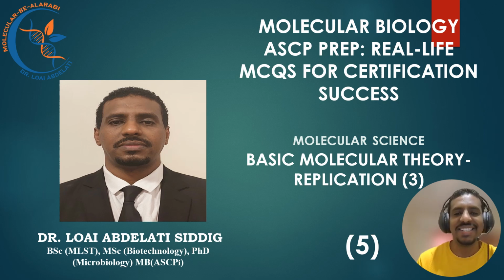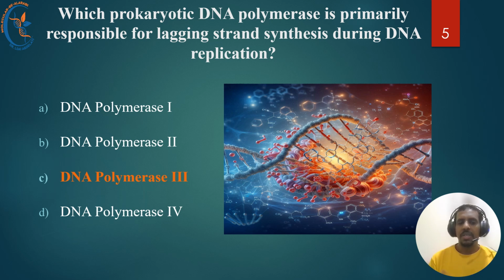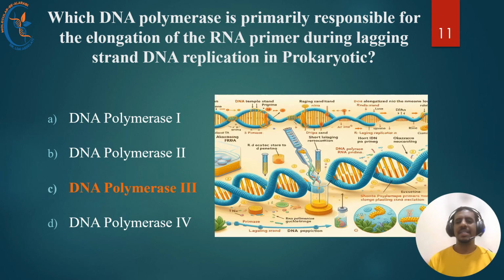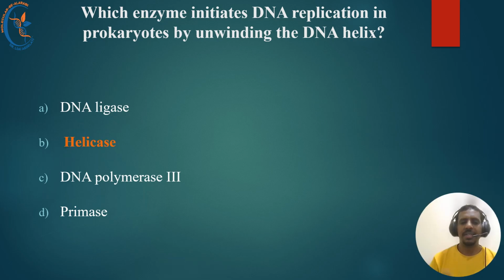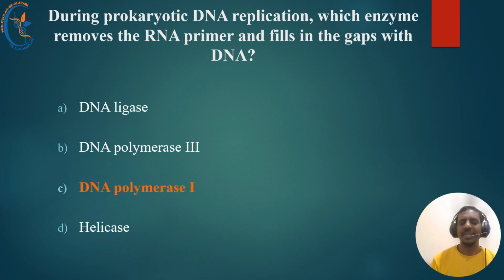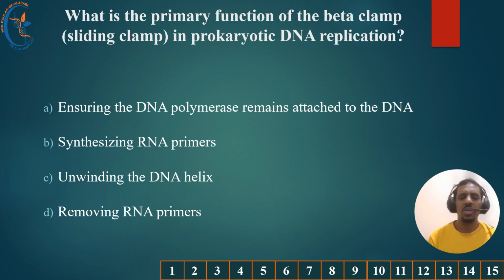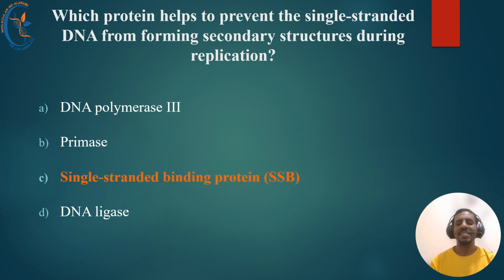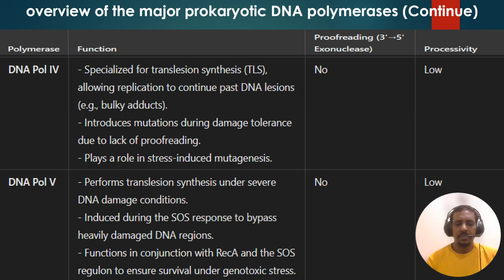Prokaryotic DNA Replication Recall MCQs: High-Yield Exam Questions | MB(ASCP)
🧬 Prokaryotic DNA Replication Recall MCQs for the MB(ASCP) exam!

Test your knowledge with high-yield recall MCQs covering prokaryotic DNA replication, DNA polymerases, leading and lagging strands, Okazaki fragments, helicase, primase, DNA ligase, proofreading, DNA gyrase, DnaA, DnaB, and other frequently tested molecular biology concepts.

This video is part of the Molecular Biology Academy MB(ASCP) Recall MCQ series, designed to help candidates review high-yield molecular biology concepts through exam-style multiple-choice questions.

These Recall MCQs are compiled and organized from candidate-reported exam experiences and questions shared through professional, educational, and online discussion platforms. They are provided for educational and exam-preparation purposes only and are not official ASCP examination questions.

Use this session as an active exam review: pause before each answer, select your response as if you were taking the exam, and then continue to check the correct answer and explanation.

• Prokaryotic DNA Replication Recall MCQs
• DNA Polymerase III — leading and lagging strand synthesis
• DNA Polymerase I — RNA primer removal and DNA replacement
• DNA Polymerase II — DNA repair
• DNA Polymerase IV — translesion DNA synthesis
• Leading vs. lagging strand replication
• Continuous vs. discontinuous DNA synthesis
• RNA primers and Okazaki fragments
• Helicase / DnaB — unwinding the DNA double helix
• Single-Strand Binding Proteins (SSB)
• DNA Ligase — joining Okazaki fragments
• Topoisomerase and DNA Gyrase — relieving supercoiling
• DNA Polymerase III proofreading and replication fidelity
• 3′→5′ exonuclease activity
• β-clamp and DNA polymerase processivity
• DnaA and recognition of the origin of replication
• Primase and RNA primer synthesis
• 5′→3′ DNA synthesis
• Overview of Prokaryotic DNA Polymerases I–V
• High-yield MB(ASCP) Recall MCQs

The questions progress from the functions of the major prokaryotic DNA polymerases into leading/lagging-strand synthesis and the enzymes involved in replication. They then cover SSB, DNA ligase, primer removal, topoisomerase/gyrase, proofreading, β-clamp, DnaA, primase and DnaB. The session concludes with a high-yield overview of prokaryotic DNA polymerases I–V.

⏱️ Video Chapters

00:00 – Introduction & MB(ASCP) Exam Preparation
01:37 – Prokaryotic DNA Replication Recall MCQs
01:50 – DNA Polymerases & Lagging Strand Synthesis
03:59 – DNA Polymerase II & DNA Repair
04:48 – DNA Polymerase III & Leading Strand
05:39 – Lagging Strand, RNA Primers & Okazaki Fragments
07:30 – Leading vs. Lagging Strand Replication
08:20 – Helicase & DNA Unwinding
09:08 – DNA Polymerase III Function
10:00 – Single-Strand Binding Protein (SSB)
10:51 – DNA Ligase & Okazaki Fragments
11:33 – DNA Polymerase I & RNA Primer Removal
12:12 – Topoisomerase & Supercoiling
12:52 – DNA Polymerase III Proofreading
13:35 – DNA Gyrase
14:55 – β-Clamp & DNA Polymerase Processivity
15:32 – DnaA & Origin of Replication
16:21 – Continuous Leading-Strand Synthesis
16:59 – SSB & Secondary Structure Prevention
17:40 – Primase & RNA Primer Synthesis
18:24 – Proofreading & High-Fidelity Replication
19:02 – DnaB Helicase
20:01 – High-Yield DNA Polymerases I–V Review
20:43 – Conclusion

This video is especially useful for:

• MB(ASCP) certification candidates
• Molecular biology students
• Medical laboratory scientists
• Clinical laboratory professionals
• Biotechnology students
• Anyone preparing for molecular biology examinations or reviewing DNA replication MCQs

📌 How to Use These Recall MCQs

For maximum benefit:

1. Pause the video when each question appears.
2. Choose your answer before seeing the explanation.
3. Continue the video and check your response.
4. Understand why the correct answer is correct.
5. Review the concept whenever you answer incorrectly.

Pay particular attention to the differences among DNA Polymerases I, II and III, because these are emphasized in the review at the end of the video.

The Recall MCQs presented by Molecular Biology Academy are compiled and organized from candidate-reported exam experiences and publicly shared educational discussions.

They are intended solely for education, revision, and exam preparation.